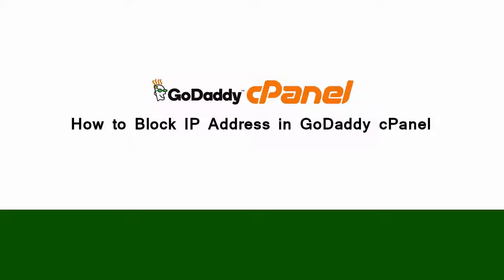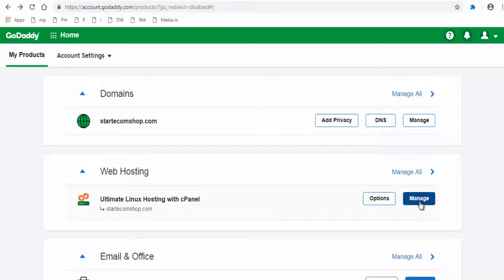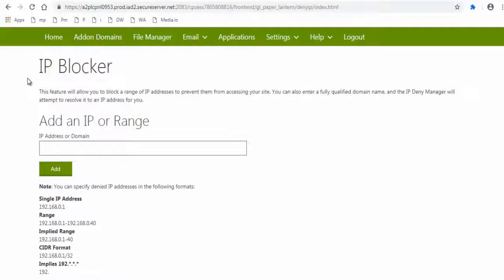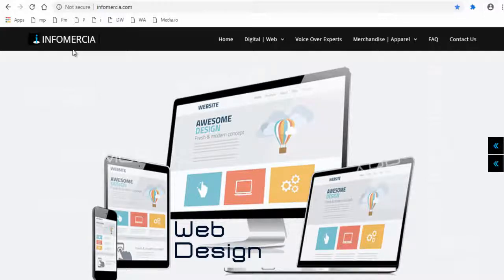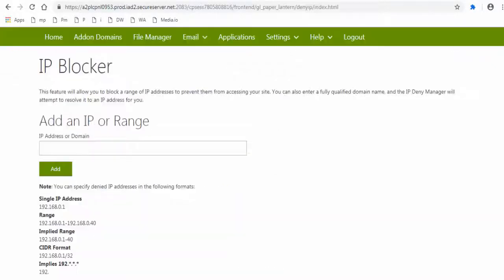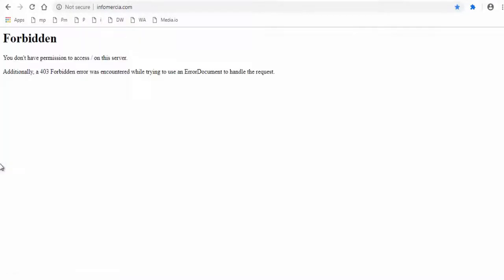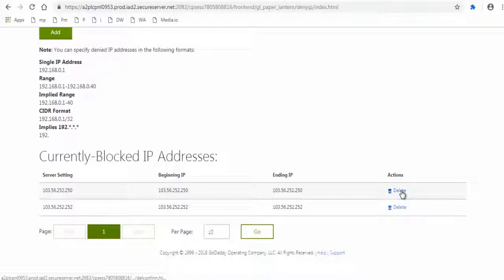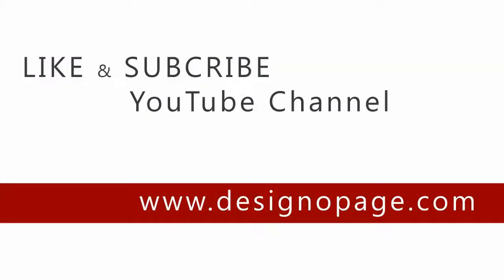Block IP address in godaddy cPanel hosting 2019